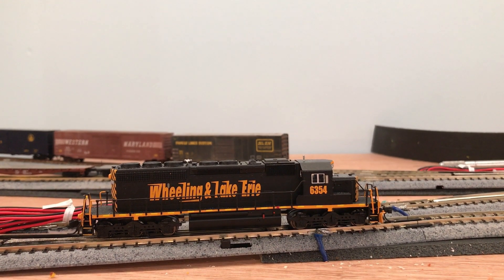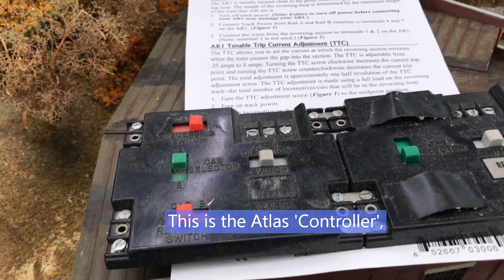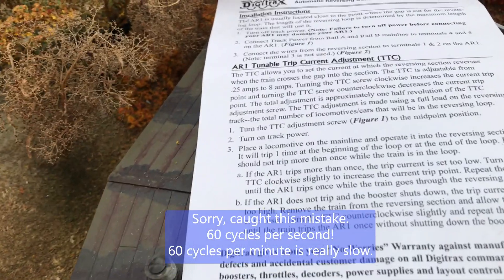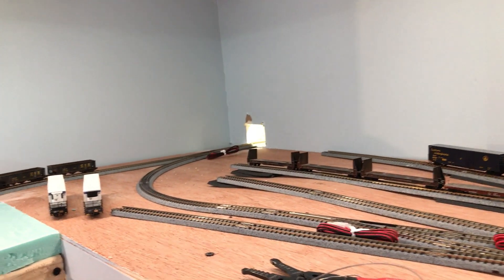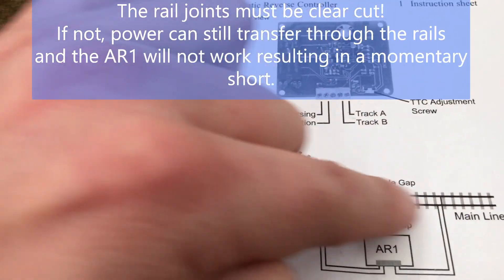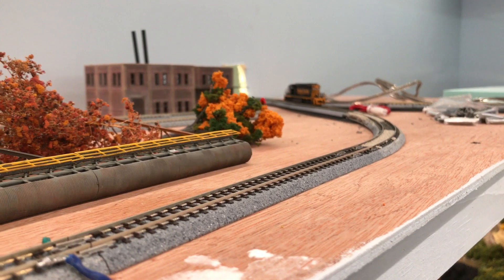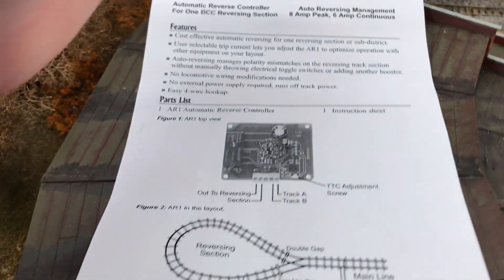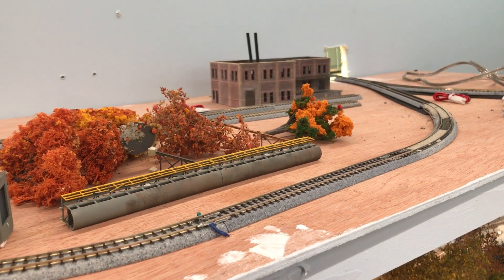DCC Auto-Reversing Devices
Detailed instructions on wiring a Digitrax AR1 auto-reversing device for a reverse loop.  In this video, I explain wiring the "escape track" from the business district and setting up a section of track to act as the break in the reverse loop to give a section of track for the AR1 to automatic align the cycle of the AC power on the layout to prevent a short.

Important steps in proper wiring are to make sure the control wiring and the reversing wiring are in the correct contact points on the AR1.  Make sure the isolation gaps in the track are cut on both rails in two locations to isolate a section of track  plastic rail joiners or other methods should be used to protect against an accidental transfer of current across the gap.